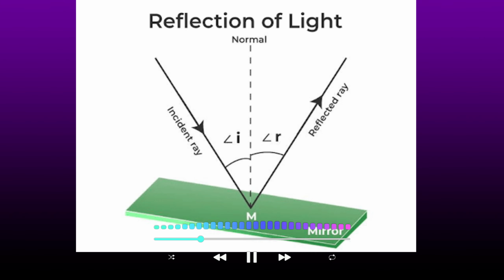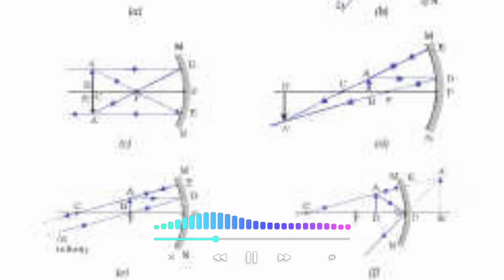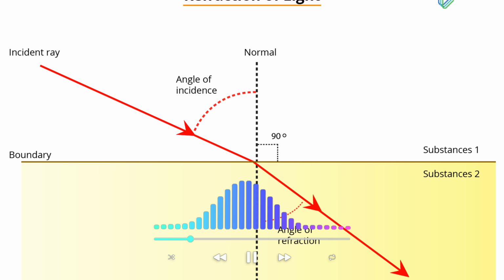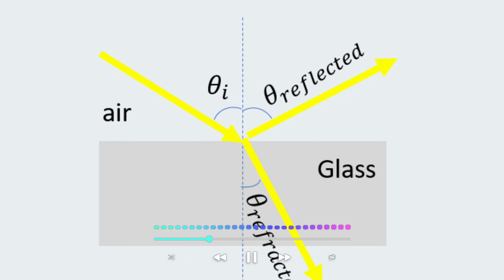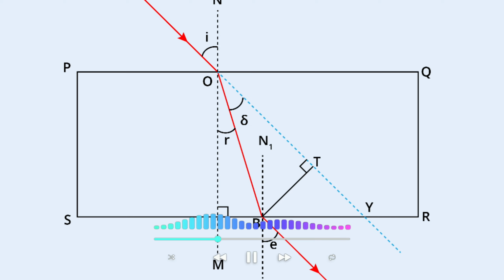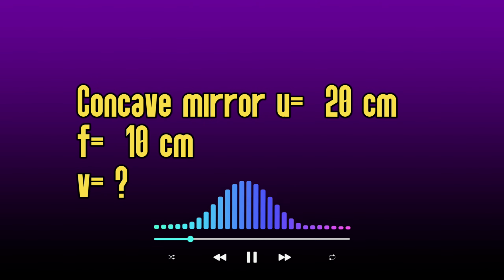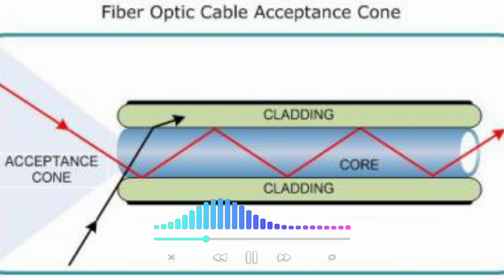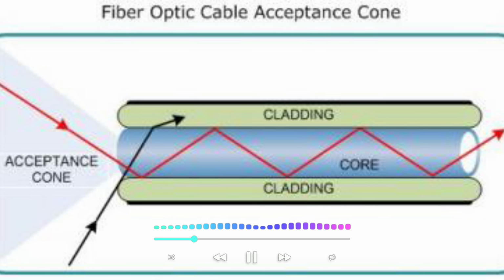Discussion on Light Reflection and Refraction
🔦 Reflection and Refraction of Light – Practice Questions with Answers

🟡 Very Short Answer Questions (1 Mark)

Q1. What is the angle of incidence when a ray of light falls normally on a plane mirror?
Answer: 0°, because the incident ray is perpendicular to the mirror surface.

Q2. Name the mirror used in torches.
Answer: Concave mirror.

Q3. What is the speed of light in vacuum?
Answer: 3 × 10⁸ m/s.

🔵 Short Answer Questions (2–3 Marks)

Q4. State the laws of reflection.
Answer:

The angle of incidence is equal to the angle of reflection.

The incident ray, reflected ray, and the normal all lie in the same plane.

Q5. Draw a ray diagram to show the formation of image by a concave mirror when the object is placed at the center of curvature.
Answer:

Image is formed at the center of curvature itself.

It is real, inverted, and same size as the object.

Q6. What do you mean by refraction of light? State one cause of refraction.
Answer:
Refraction is the bending of light when it passes from one medium to another due to a change in its speed.
Cause: Change in optical density of the medium.

Q7. Define refractive index.
Answer:
The refractive index (n) of a medium is the ratio of the speed of light in vacuum (c) to the speed of light in the medium (v).
Formula: n = c / v

🔴 Long Answer Questions (4–5 Marks)

Q8. An object is placed 20 cm from a concave mirror of focal length 10 cm. Find the position, nature and size of the image.
Answer:
Given:
u = –20 cm (object distance), f = –10 cm (concave mirror), v = ?

Using mirror formula:

1f=1v+1u⇒1−10=1v+1−20⇒1v=−110+120=−120⇒v=−20 cm

Nature of image:

Real and inverted (negative sign), formed at 20 cm on same side as object.

Same size as object (since object is at 2F).

Q9. Explain with the help of a diagram what happens when a ray of light passes obliquely from air to glass.
Answer:

The light ray bends towards the normal.

Speed decreases in glass (denser medium).

The angle of refraction is less than the angle of incidence.

(A diagram of incident ray bending toward the normal should be drawn.)

🟢 Numerical Problems

Q10. A light ray enters from air (n = 1) into water (n = 1.33) with an angle of incidence 30°. Find the angle of refraction.
Answer:
Using Snell's Law:

n1sin⁡i=n2sin⁡r⇒1⋅sin⁡30°=1.33⋅sin⁡r⇒0.5=1.33⋅sin⁡r⇒sin⁡r=0.51.33≈0.3759⇒r≈22°

Q11. What is the lateral displacement? On what factors does it depend?
Answer:
Lateral displacement is the perpendicular distance between the original path and the emergent ray after passing through a glass slab.
It depends on:

Thickness of slab

Refractive index of the material

🧠 Higher Order Thinking Skills (HOTS)

Q12. Why does a pencil appear bent when dipped in water?
Answer:
Due to refraction of light: the light rays bend away from the normal as they move from denser (water) to rarer medium (air), making the pencil appear displaced at the interface.